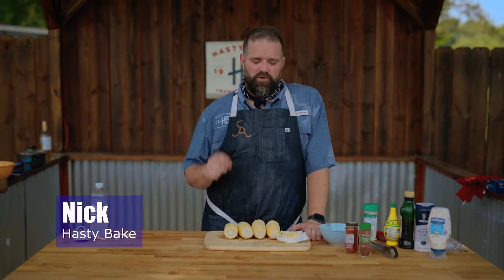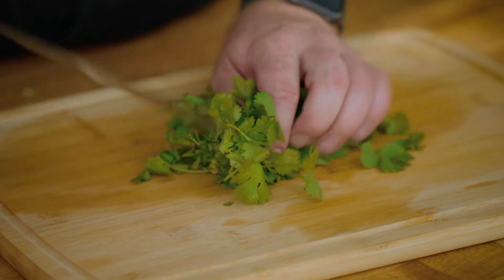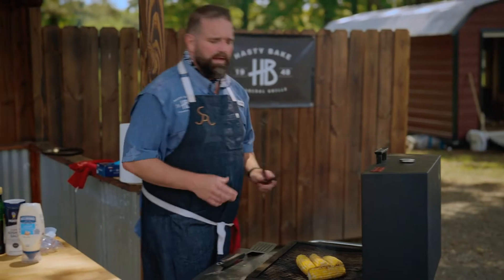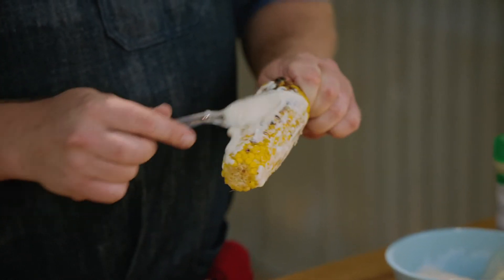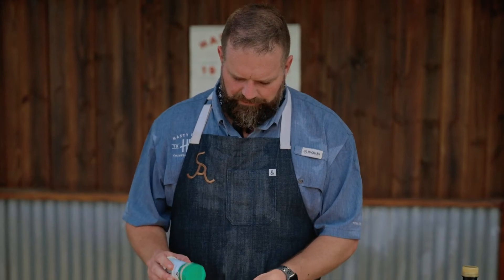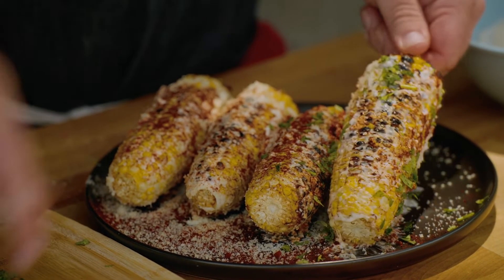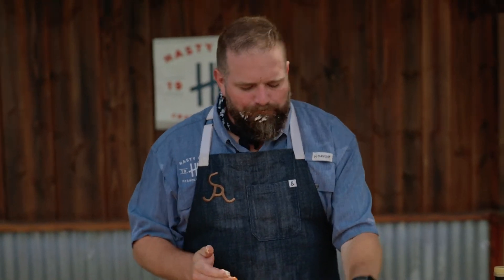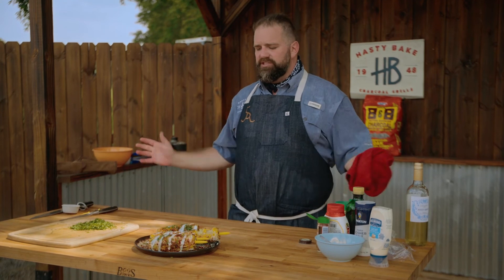Grilled Street Corn | Hasty Bake Charcoal Grills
Keeping things simple is often underrated. This delicious street corn dish (often called "elote") is a simple and quick cook on your Hasty Bake Grill, with some basic ingredients that will make you fall in love with summer corn all of again. We're back on the @BamaQTV set for this fun cook!